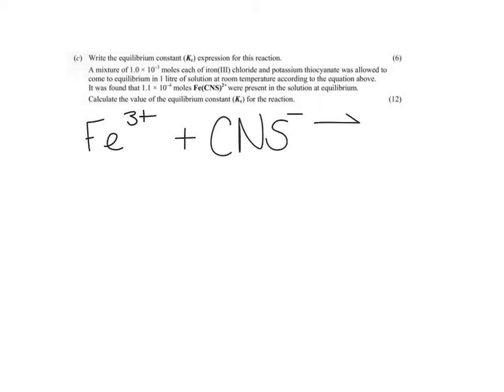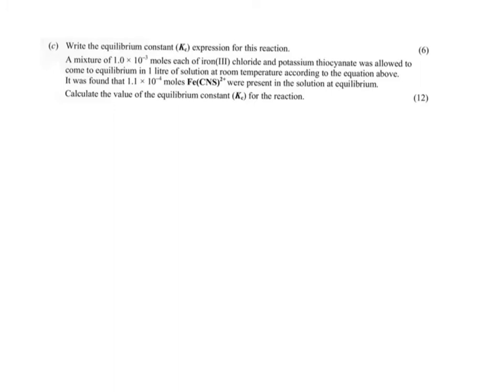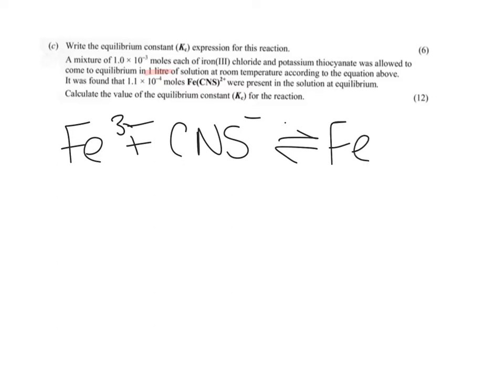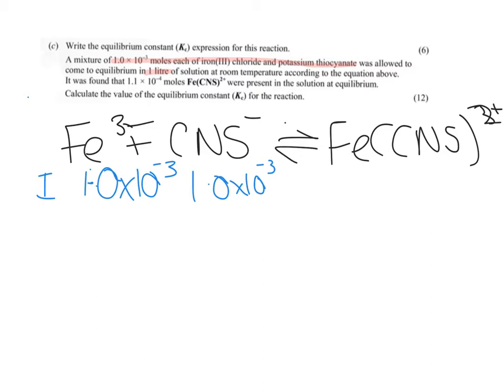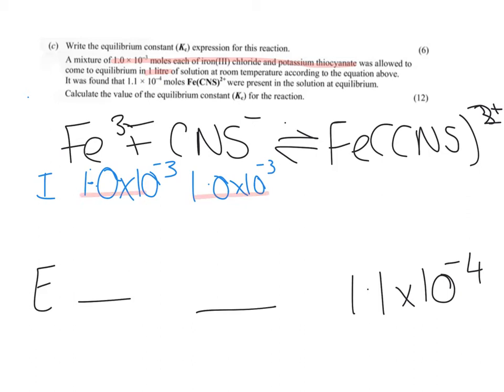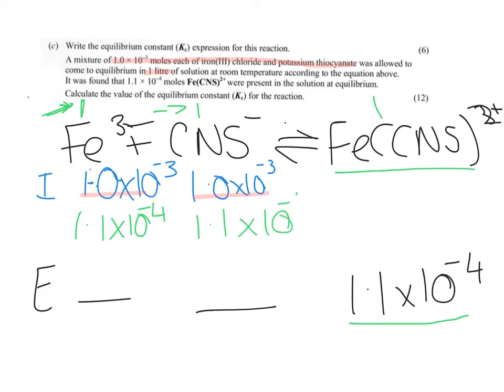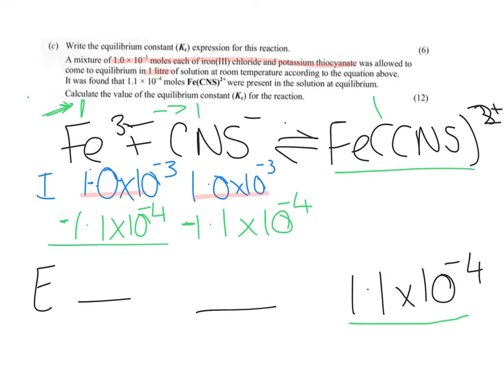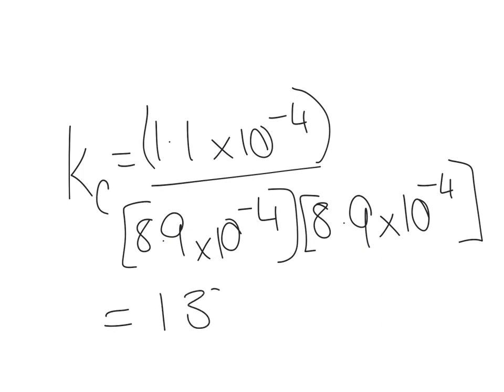Homework Corrections Tuesday 2nd